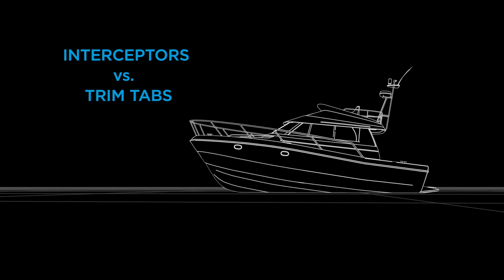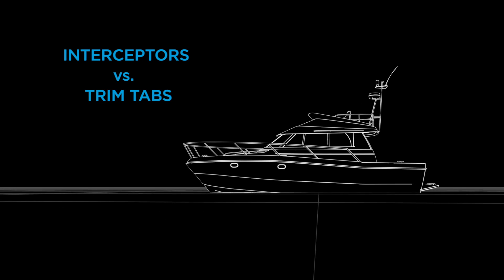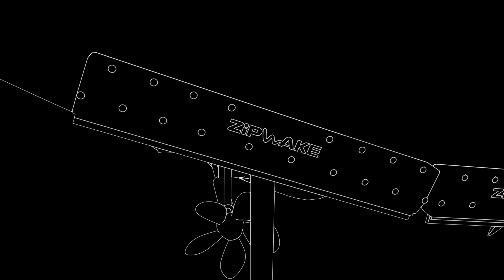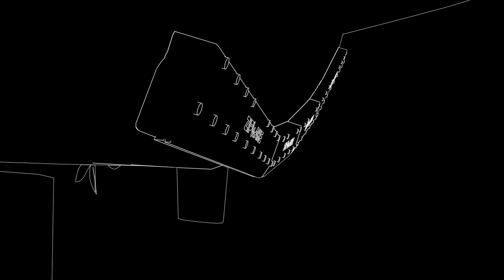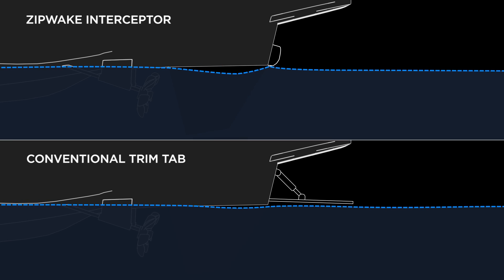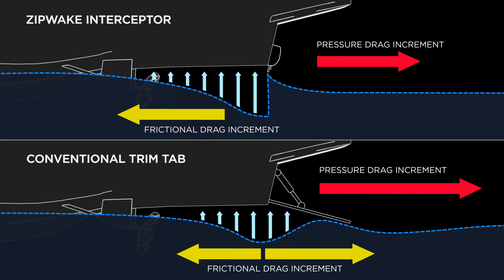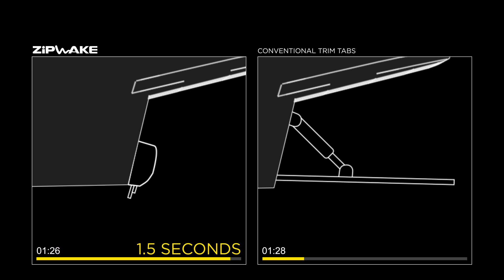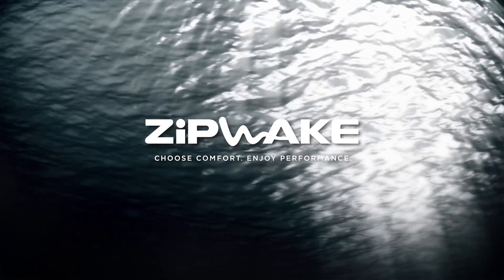Zipwake vs. Trim Tabs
Niclas Olofsson, PhD, explains the key differences between Zipwake interceptors & traditional trim tabs.